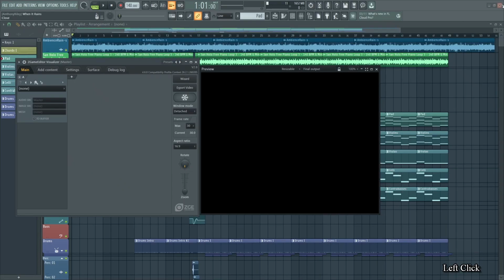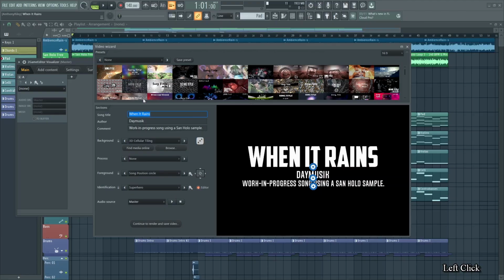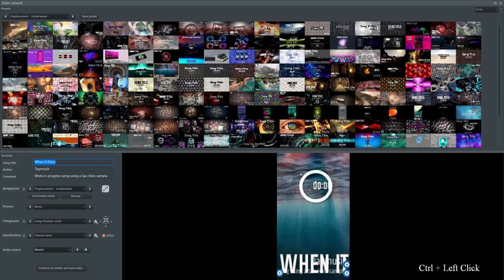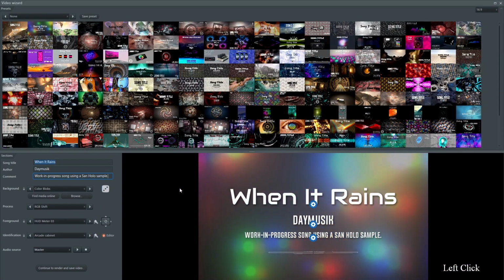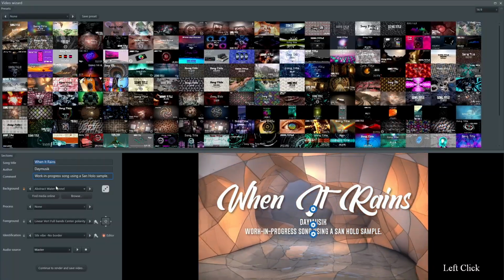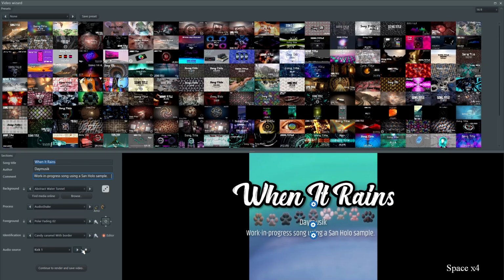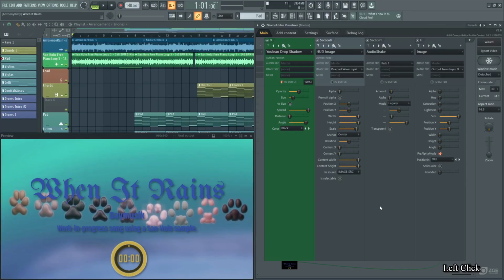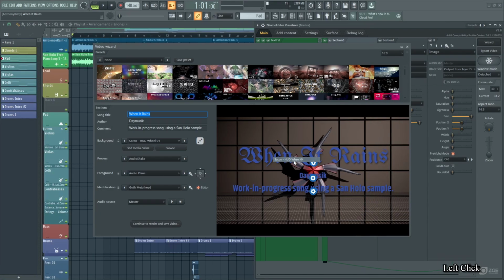ZGameEditor Visualizer Tutorial 02 - Video Template Wizard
Need a quick and sufficient visualizer to go with your latest FL Studio release, emphasis on "quick"? ZGameEditor Visualizer has you covered with its Video Template Wizard!
óÓÒò

ZGameEditor Visualizer within FL Studio comes equipped with a Video Template Wizard, enabling anyone with the desire to make an audio visualizer for their song to accomplish this as quickly and smoothly as possible!

Personally, I have never used ZGE Visualizer's video template wizard before making this tutorial series, so we will be learning how it works together so that I can provide an in-depth tutorial on how easy it is to create an audio visualizer using this method. To no one's surprise, it is shockingly simple!

óÓÒò

Chapters:
00:00:00 Chapter 00 - Introduction
00:00:12 Chapter 01 - Preface
00:01:17 Chapter 02 - Zero-Effort Video Production
00:03:06 Chapter 03 - Browsing the Presets
00:04:59 Chapter 04 - Aspect Ratio and Editing Elements
00:08:04 Chapter 05 - Sections
00:13:27 Chapter 06 - Editing the Resulting Video
00:17:00 Chapter 07 - Outro

Amazon Music:.